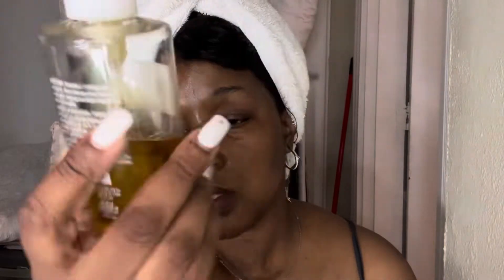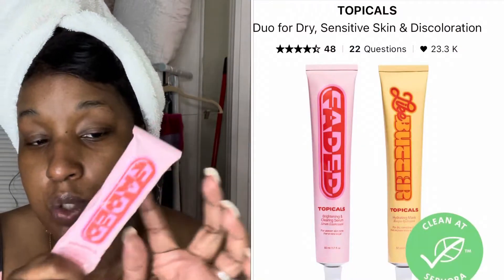Updated skincare (getting ready for the BIG DAY )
Definitely check out Good modules
Serum

Eye cream